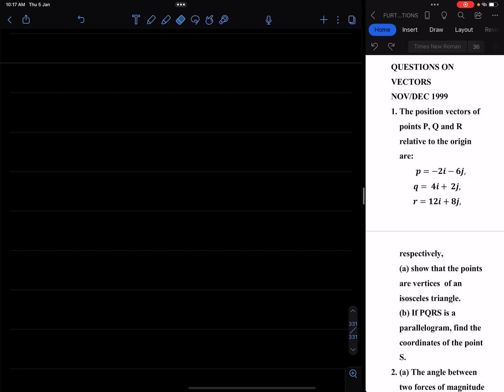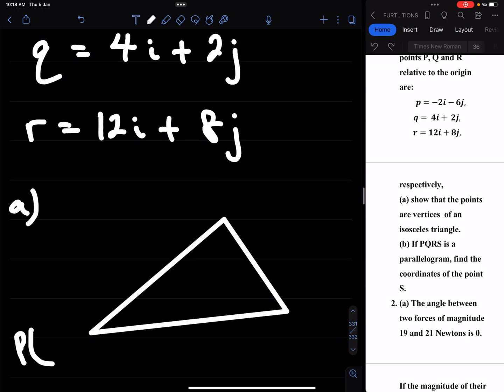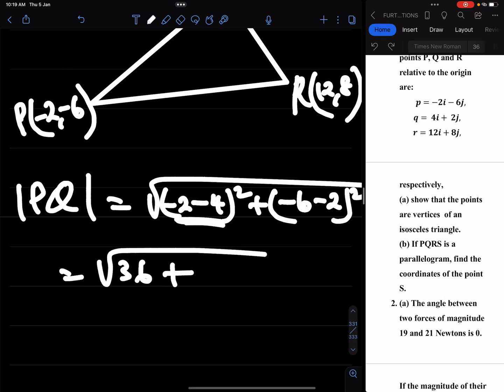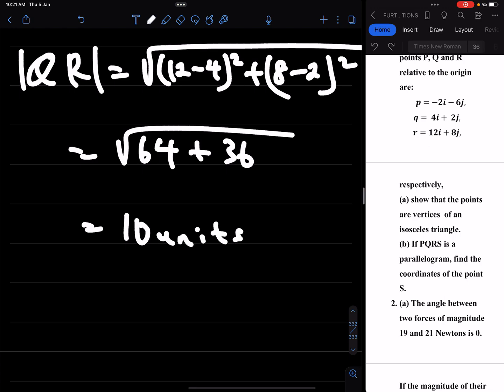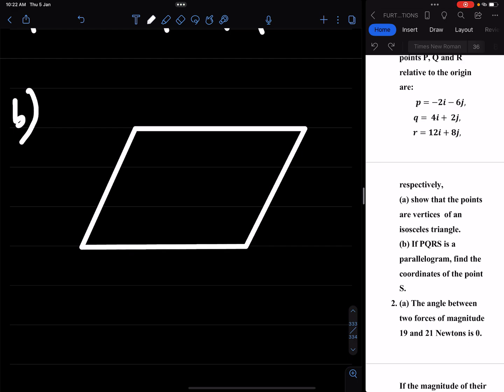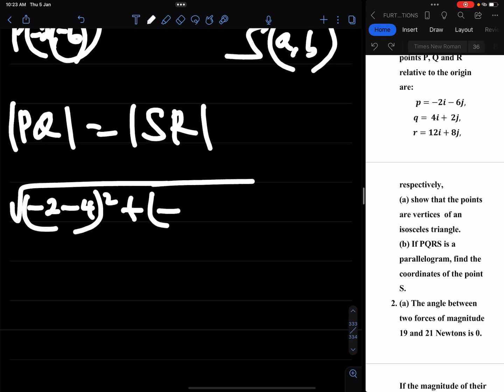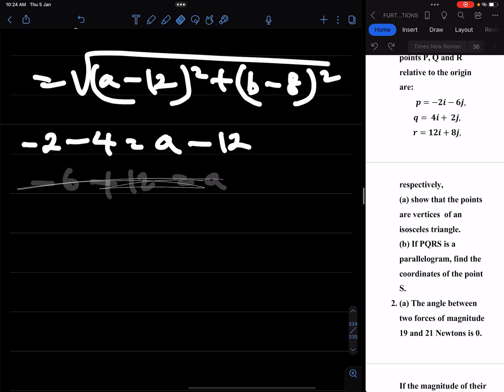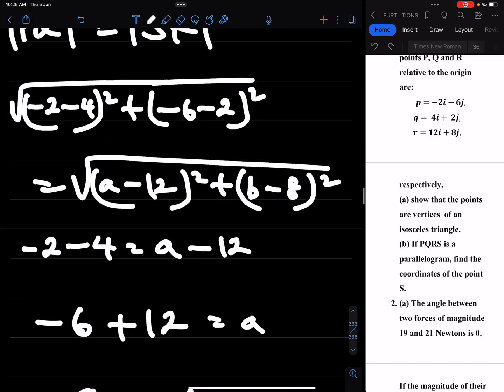WAEC SSCE PAST QUESTIONS ON VECTORS (PART 01)